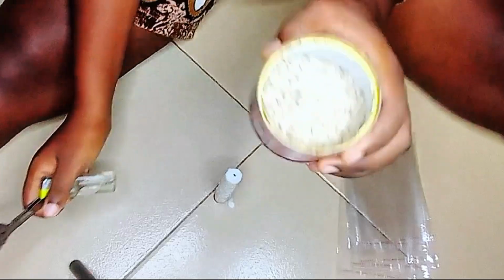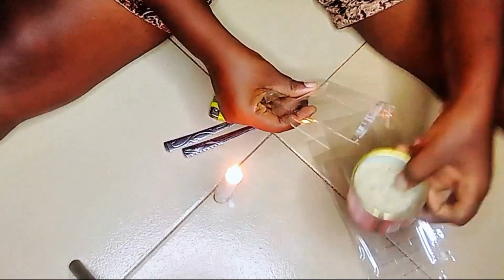How to Seal a plastic bag / packaging Nylon WITHOUT using a Sealing Machine.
After watching this video, you will be able to seal your plastic bag / packaging Nylon without a sealing machine.

Materials needed:
- candle
- lighter
- 2 flat spoons
- plastic bag/packaging Nylon

This can reduce cost of production especially for small business owners.

If you want to go into plantain chips business, check out my videos on;